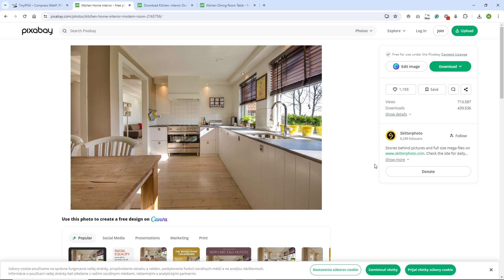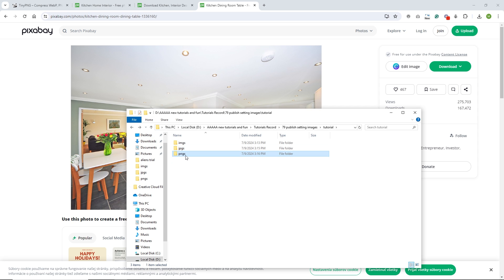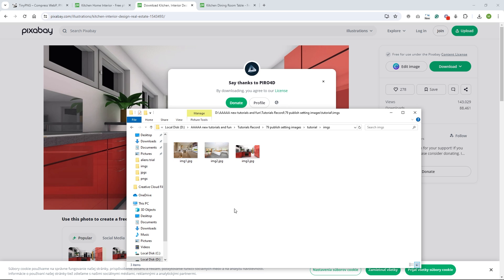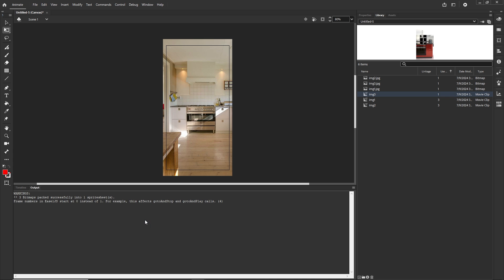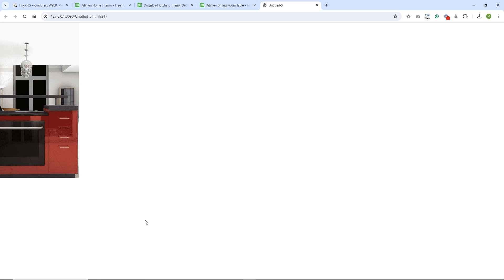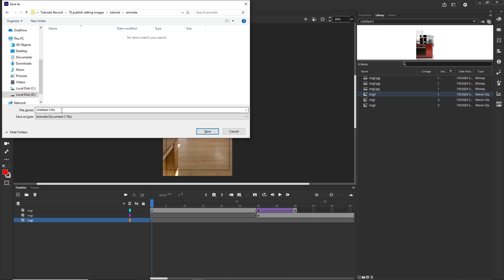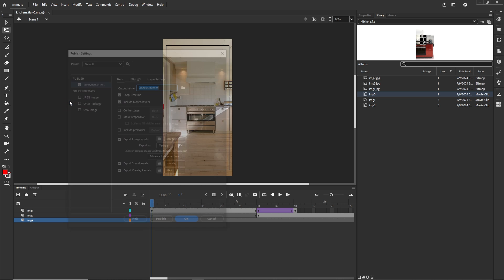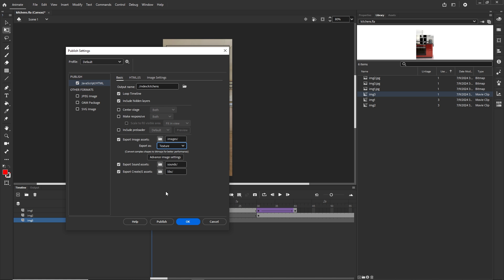ADOBE ANIMATE CC - PUBLISH SETTINGS - HOW TO EXPORT PNGS, JPGS OR VECTORS - HTML5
Hello and welcome to this Adobe Animate CC tutorial.
In this video, we will take a look on publish settings in HTML5 canvas.

I will show how to export images (PNGS or JPGS ) and how to export vectors.

Here are the links for the pixabay :
img1 :